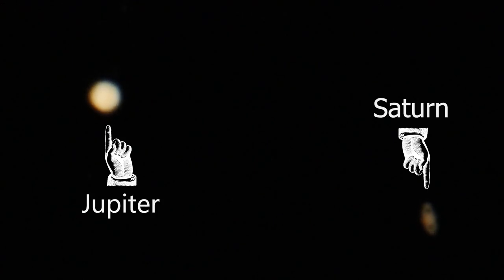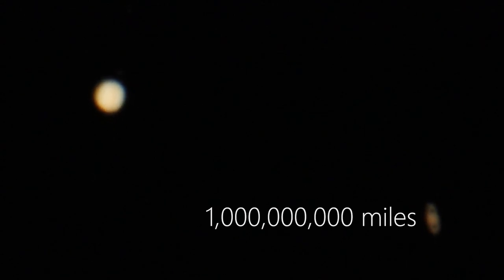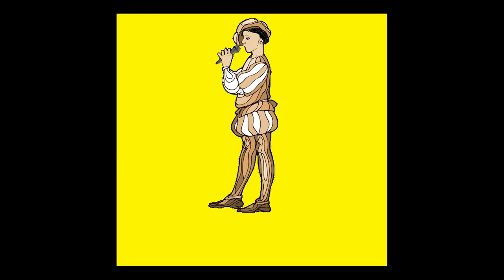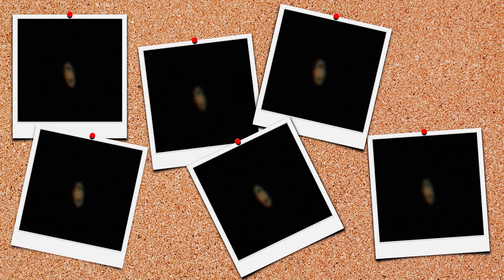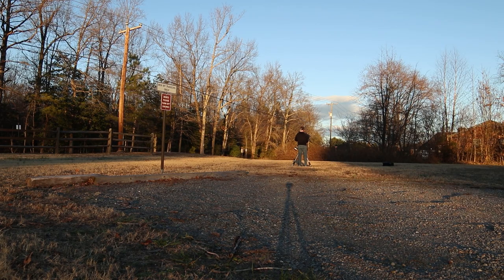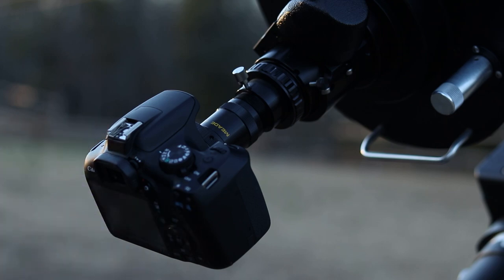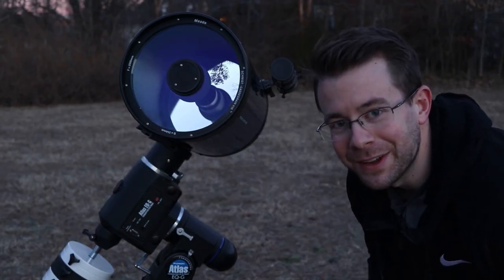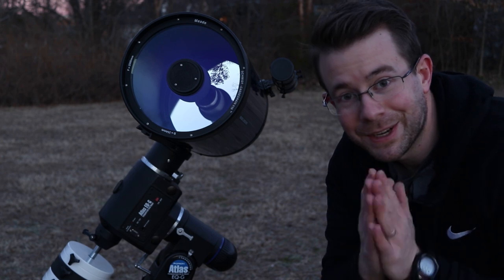I Shot the Great Conjunction of 2020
Finally got around to uploading this recap video. Seeing and shooting the Great Conjunction of 2020 was a very memorable experience. This is the first of what I hope will be many videos recapping my astrophotos, how I shot them, and what exactly I'm shooting.